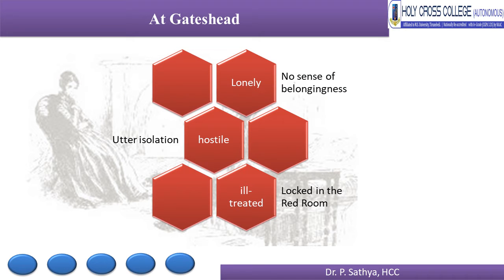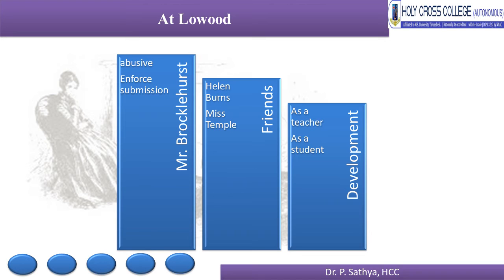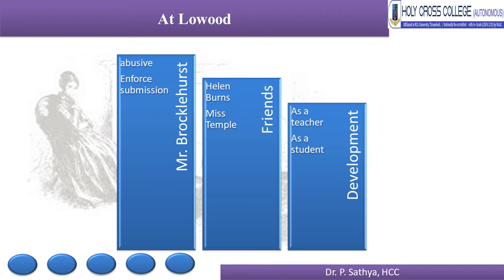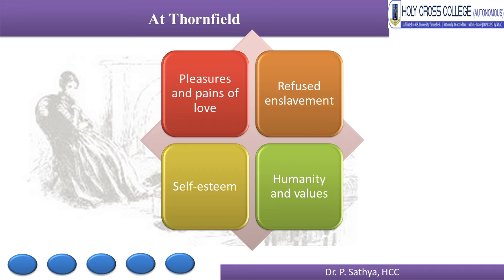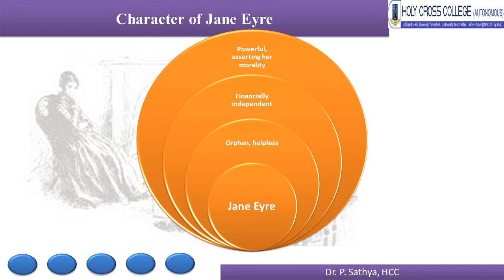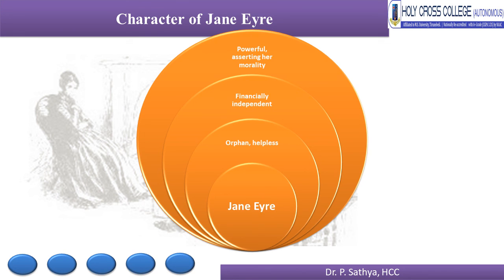Character of Jane Eyre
This video gives you an overview of the character of Jane Eyre in the novel "Jane Eyre" by Charlotte Bronte